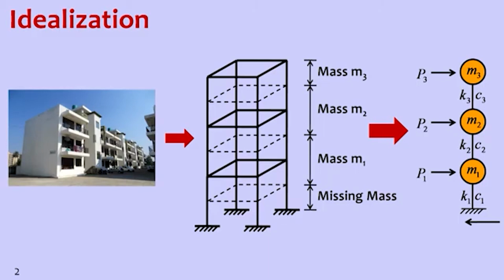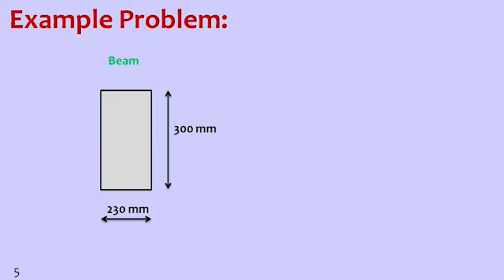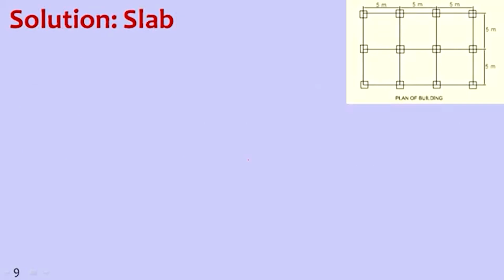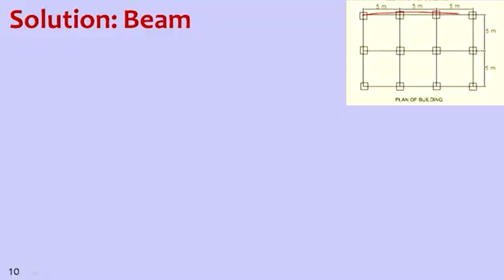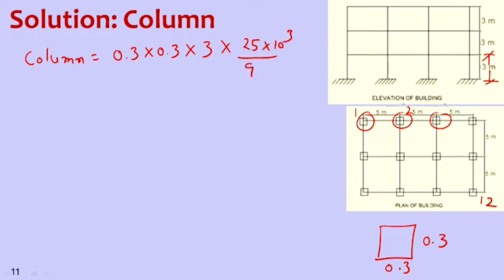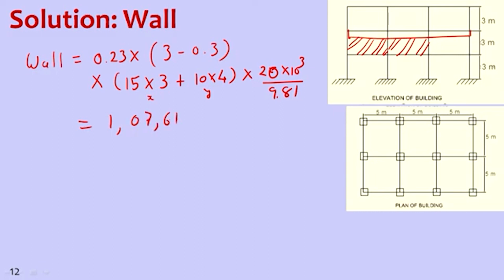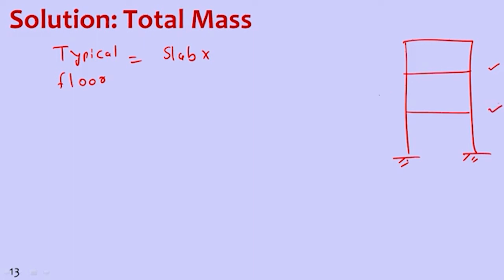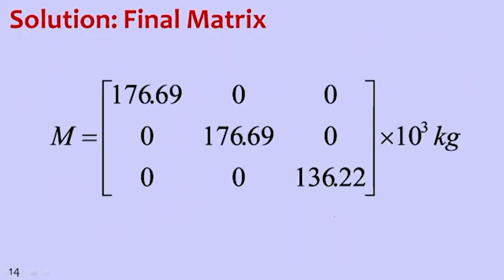Tutorial 01: Generation of Mass Matrix